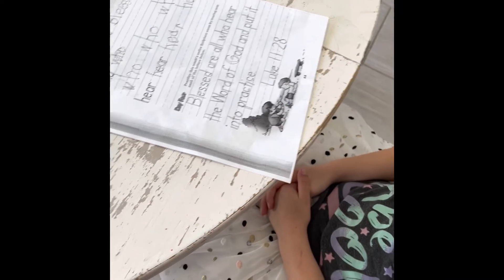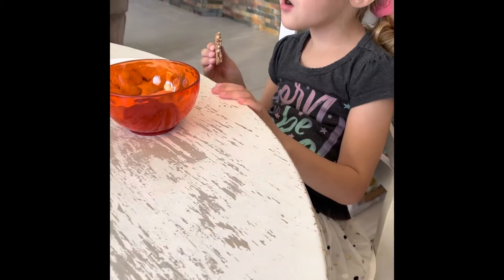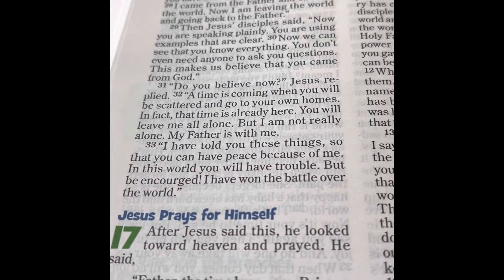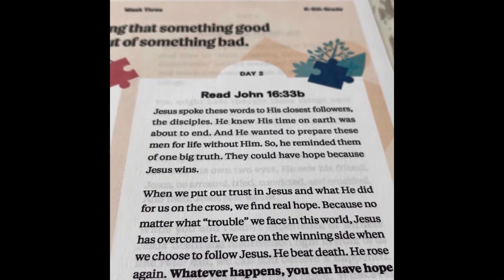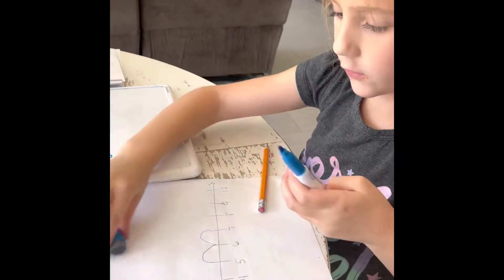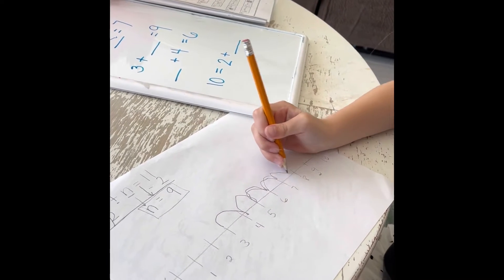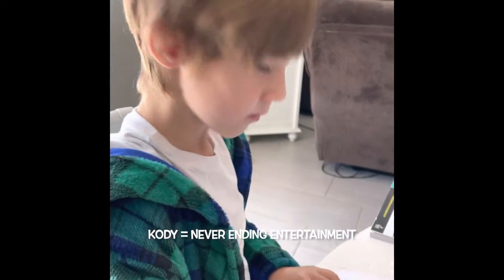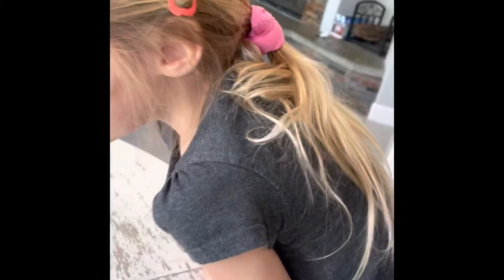Day in the Life ☀️ Homeschool Mom // Enjoy this beautiful day with us! ❤️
Welcome back to another day in the life!